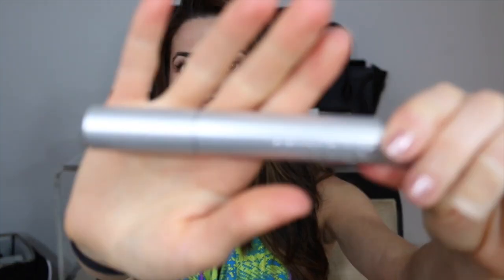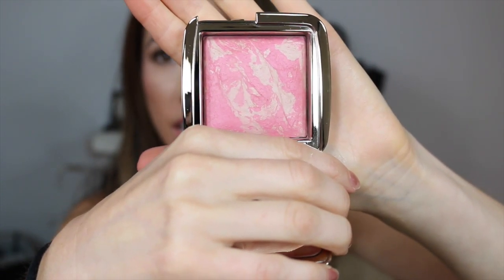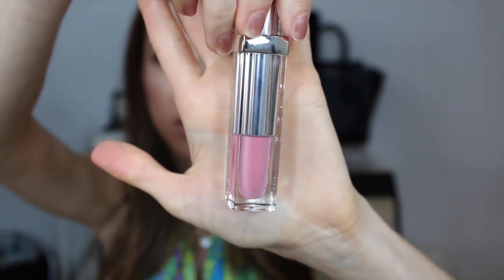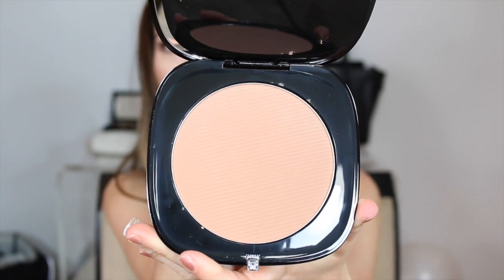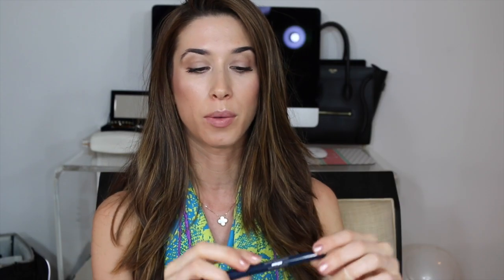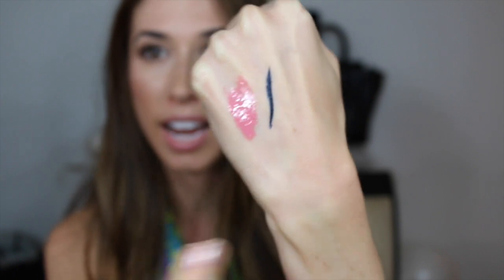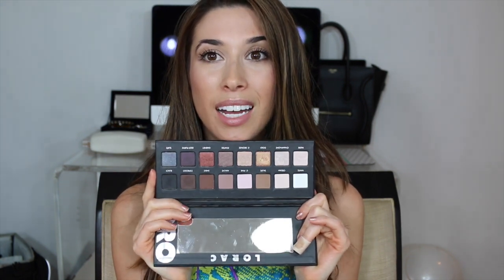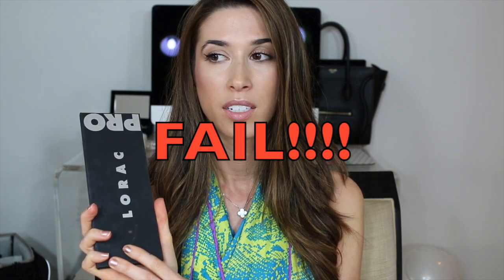Sephora and Ulta Beauty Haul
MAKEUP COLLECTION AND STORAGE VIDEO BELOW!!!

You'll find tutorials, hauls, reviews, DIY's & more...
And don't be a stranger! Leave me a comment :)